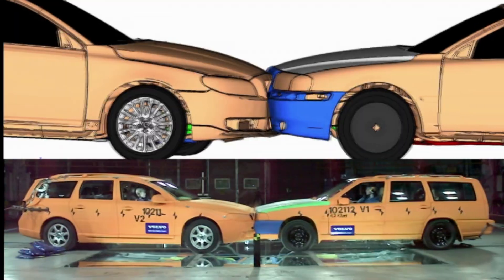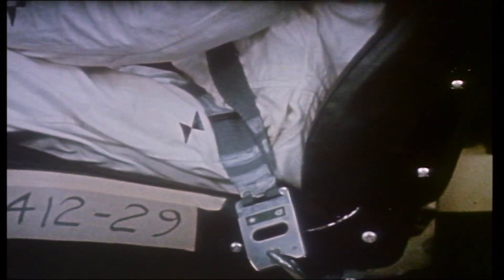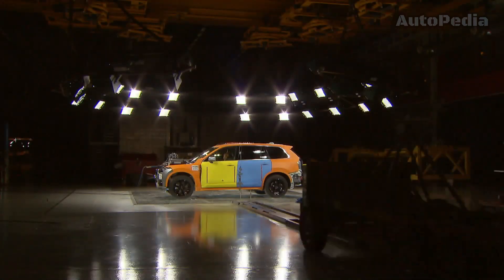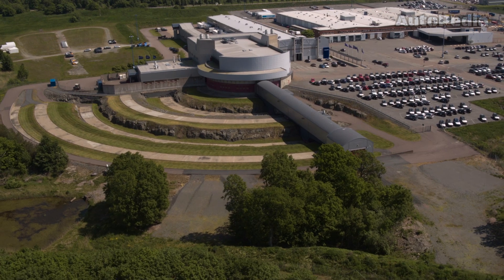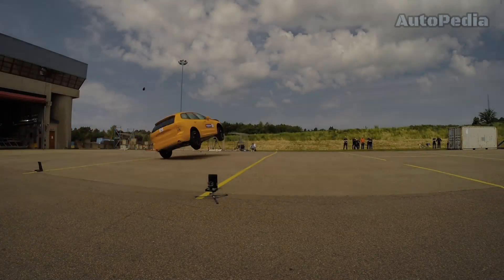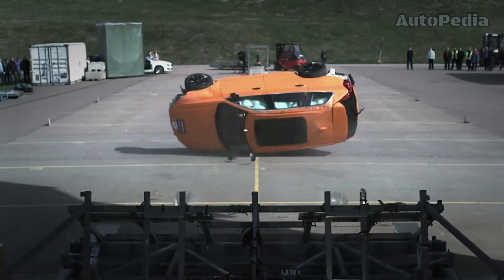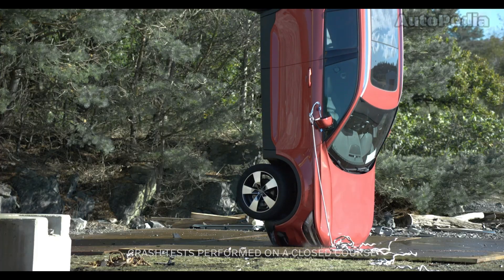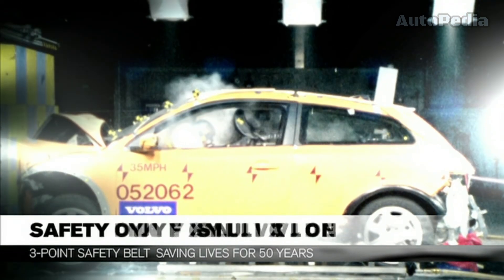1959 - 2024 Volvo Safety Evolution: From Seatbelts to Advanced Crash Tests!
Explore Volvo's remarkable journey in automotive safety, from the invention of the life-saving three-point seatbelt to the cutting-edge crash tests at the Volvo Safety Center.
Discover how Volvo's commitment to innovation and safety has shaped the automotive industry and continues to protect lives with state-of-the-art technology.
Witness detailed crash tests, including roll-over and run-off road scenarios, and learn about Volvo's vision for a future with zero fatalities.
 Join us on this fascinating ride through Volvo's safety legacy!"